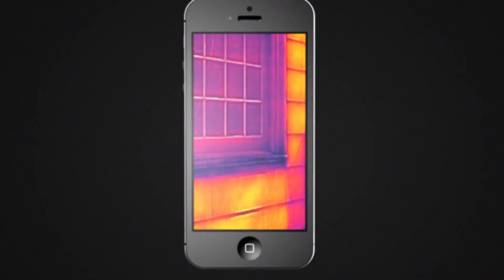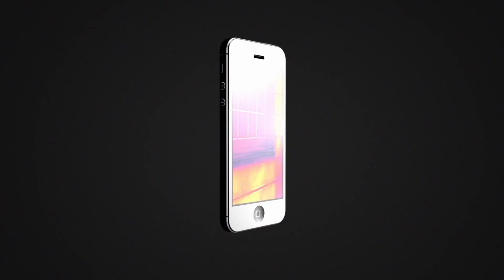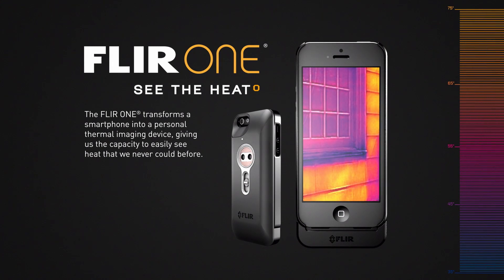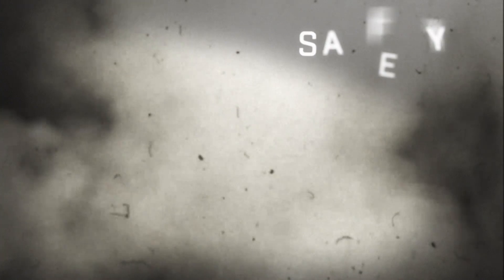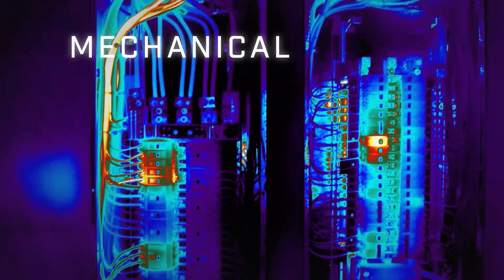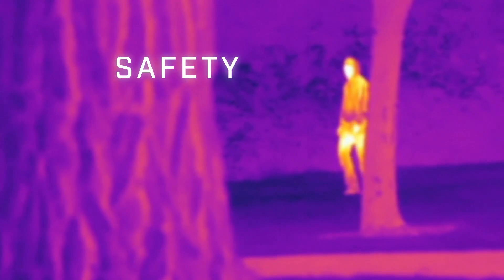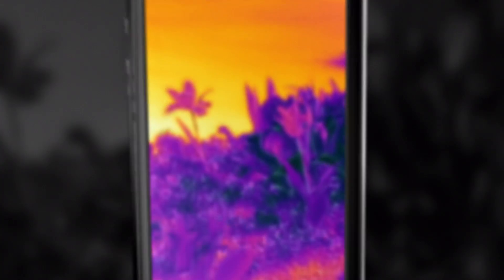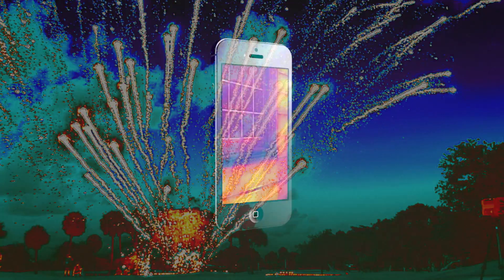FLIR ONE infrared for iPhone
See the world in a new light, even when there's no light at all. The FLIR ONE™ personal thermal imager by FLIR®.

FLIR ONE™ is a non-contact device that detects infrared energy (heat) and converts it into an electronic signal, which is then processed to produce a thermal image on your phone screen and perform temperature calculations. Heat sensed by an infrared camera can be very precisely measured, allowing you to use the FLIR ONE™ in a variety of practical and fun ways by revealing a thermal world not visible to the unaided eye.

Emitec Switzerland